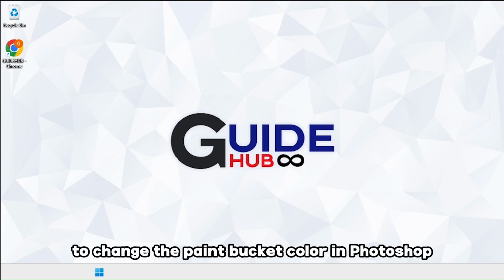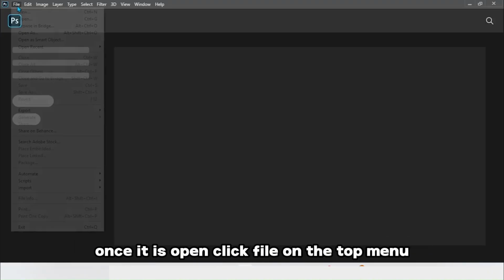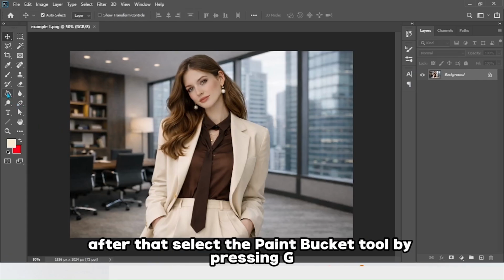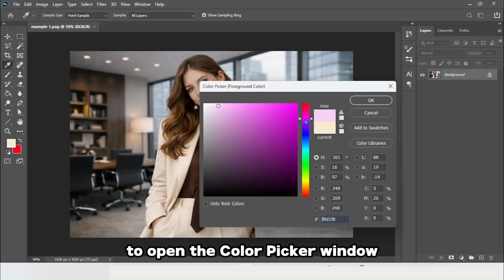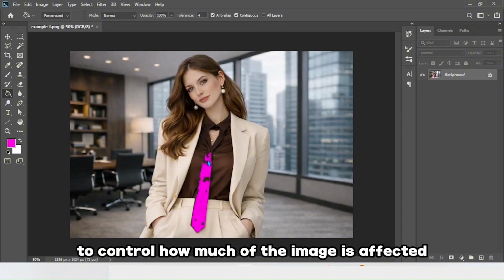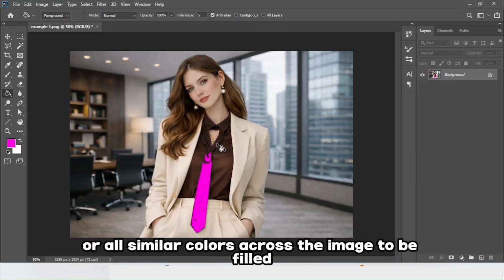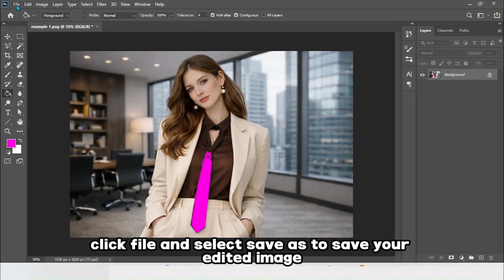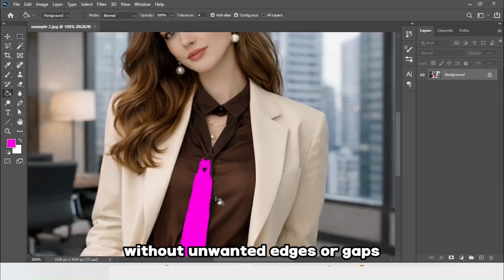How To Change Paint Bucket Color in Photoshop (𝟮𝟬𝟮𝟲) | 100% WORKS | NO Yapping | FAST & EASY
Learn How To Change Paint Bucket Color in Photoshop in this video (EASY FULL GUIDE) | Change Paint Bucket Color in Photoshop, for more videos like this then please leave a like.

Without Yapping, Here's How To Change Paint Bucket Color in Photoshop. First opening Adobe Photoshop using the Windows Start button. Type “Adobe Photoshop” in the search bar, and when it appears, click Open to launch the program. Once it is open, click “File” on the top menu, then select “Open…” to import your image. Browse your files, choose the image you want to edit, and click “Open” to load it into the workspace. Next, make sure the correct layer is selected in the Layers panel so your changes apply properly. After that, select the Paint Bucket Tool by pressing (G) or by clicking it from the left toolbar. If you do not see it, right click the Gradient Tool and choose “Paint Bucket Tool” from the options. Then, go to the bottom of the toolbar and click the Foreground Color box to open the Color Picker window. In this window, choose your desired color or enter a specific color code for accuracy. Once selected, click OK to confirm and set the new color. Now move your cursor to the area of the image you want to fill and click on that area to apply the chosen color. To control how much of the image is affected, adjust the Tolerance setting in the top menu, which determines the range of similar colors that will be filled. You can enable or disable the Contiguous option depending on whether you want only connected areas or all similar colors across the image to be filled. Continue clicking on different areas if you want to apply the color in multiple places. After filling, carefully review the result and make any necessary adjustments using the same tool or by undoing and retrying. Finally, click “File” and select “Save As…” to save your edited image. Choose your preferred file format, name your file, and click “Save” to keep your changes. Before finishing, zoom in on areas to ensure the color fill looks and consistent without unwanted edges or gaps. Congratulation, In this video you just learn and know everything about How To Change Paint Bucket Color in Photoshop, so this video is really perfect for people who are interested and looking for a topic related to : how to change paint bucket color in photoshop, paint bucket tool photoshop, photoshop how to use paint bucket tool, photoshop paint bucket fills how to, photoshop paint bucket tool, how to pick color for paint bucket in photoshop, how to change photoshop paint bucket color, how to change paint bucket color on photoshop, photoshop paint bucket color change, how to change paint bucket color of photoshop, paint bucket color photoshop change, change paint bucket color photoshop

Certified Guides